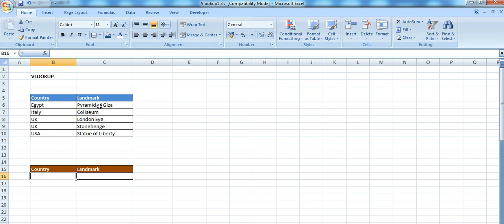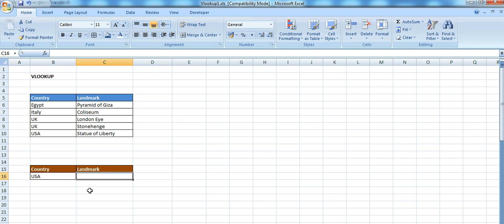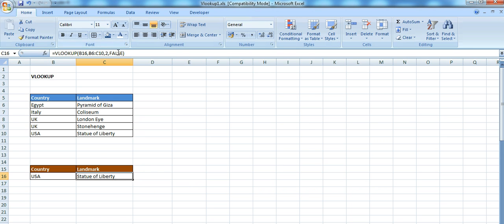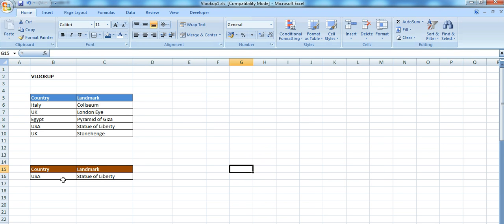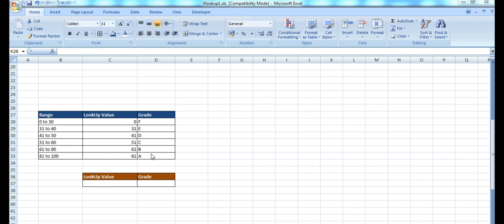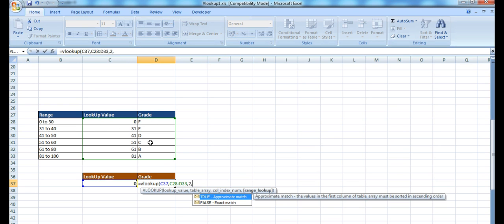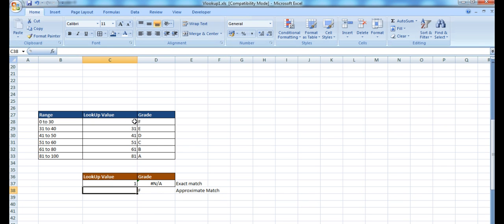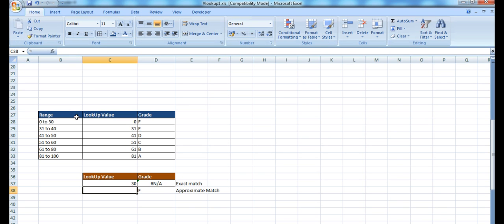Excel Vlookup: Exact and Approximate Matches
Ken Atigari introduces vlookup as an extremely useful function in Excel. He highlights the differences between using exact match and approximate match in vlookup, pointing out that if data is not sorted in ascending order before using approximate match, the retuned values could be erroneous